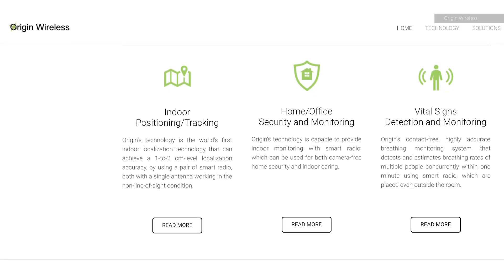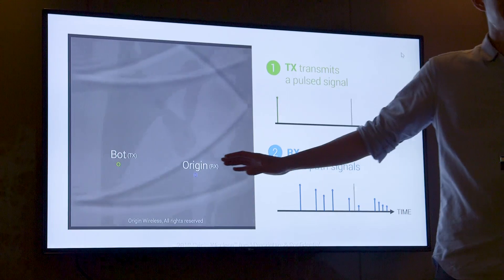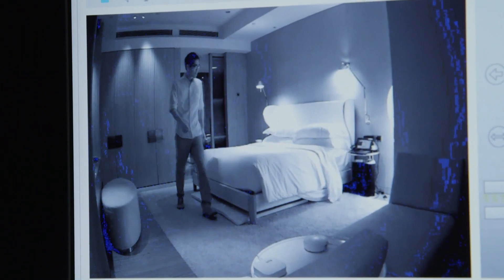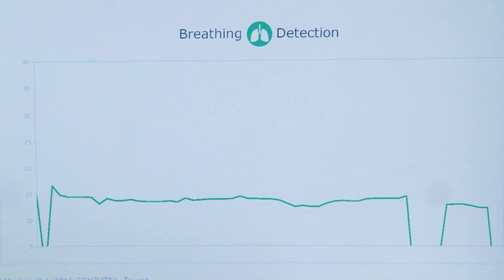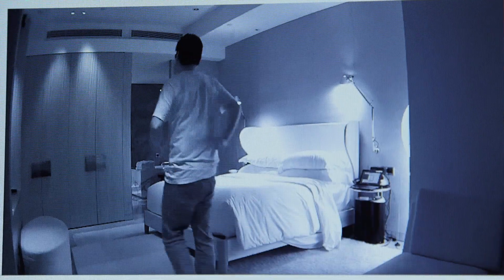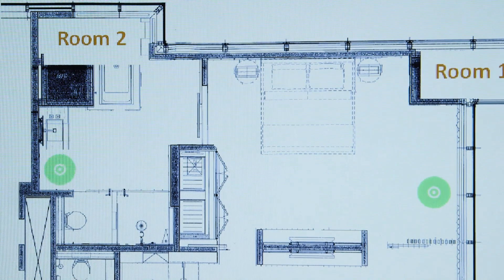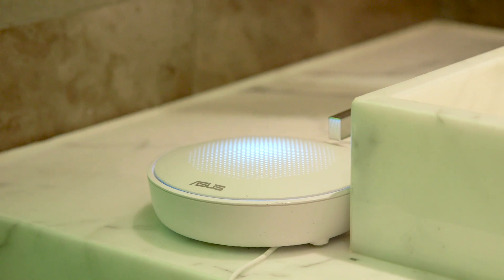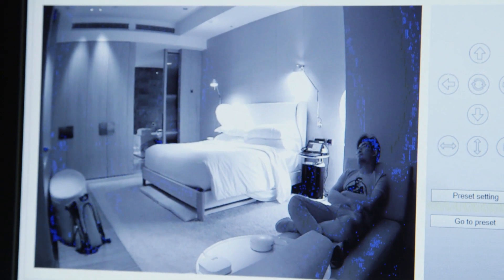Origin Wireless motion-detecting mesh routers First Look at Computex 2018